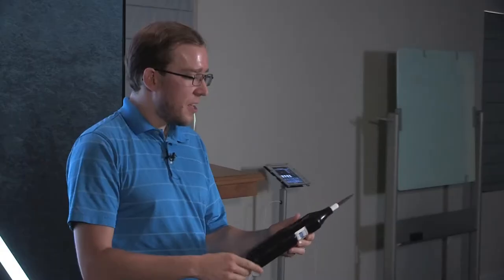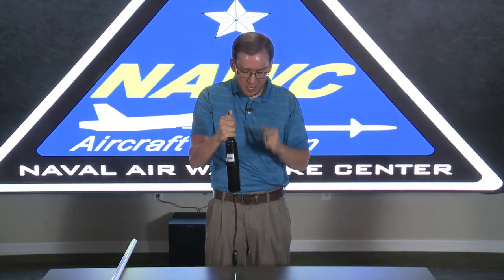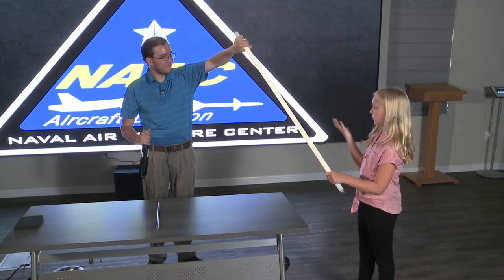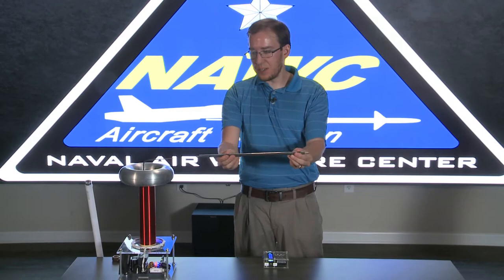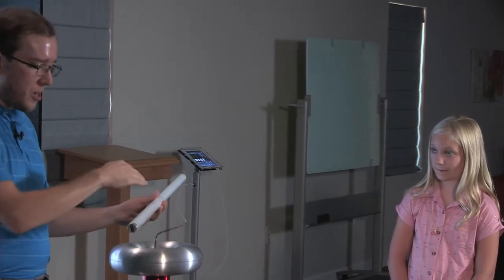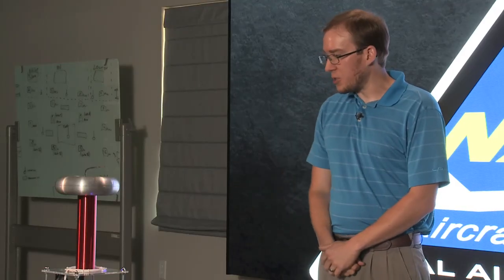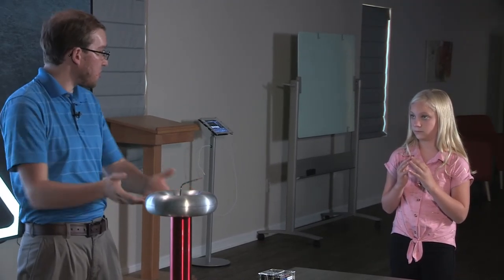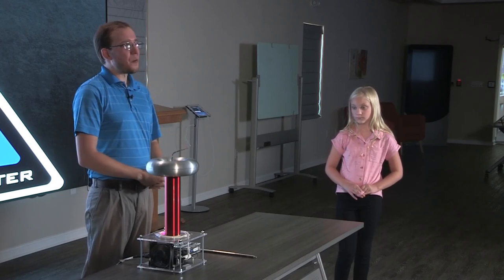Tesla Coil Demonstration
In this video, a demonstration using high voltages from various Tesla Coils to discuss how electricity works, with some pretty cool effects!